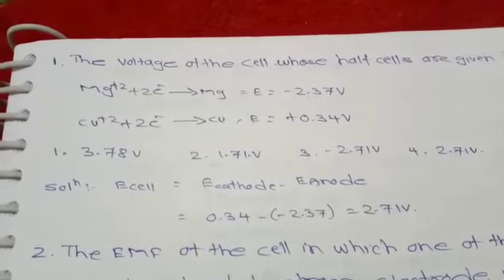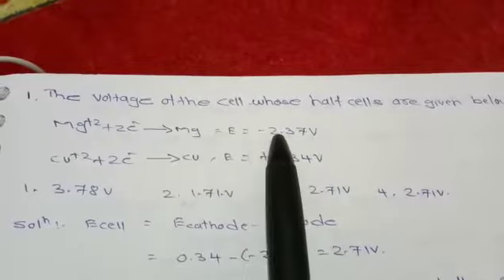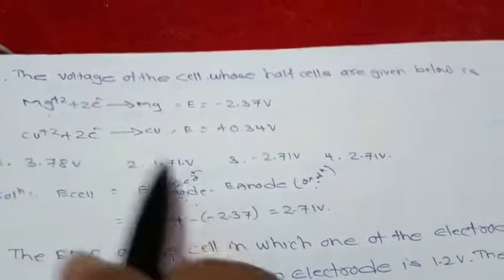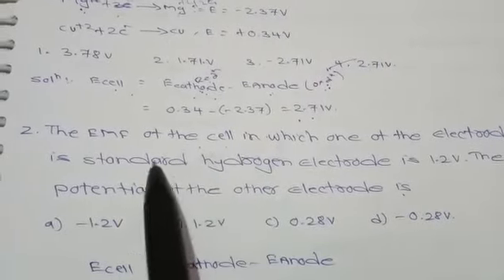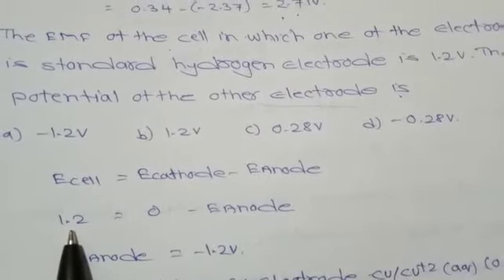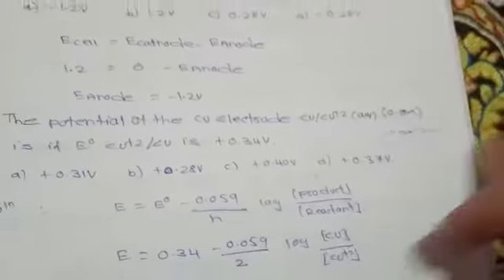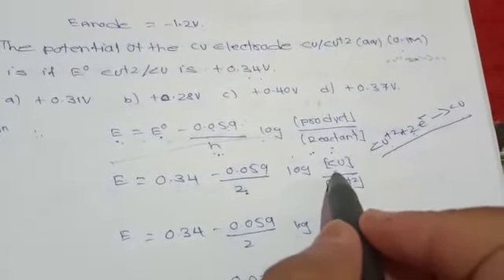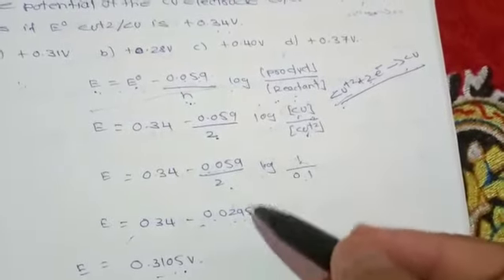Chemistry 2nd yr